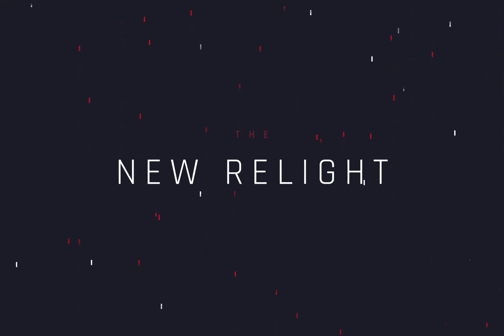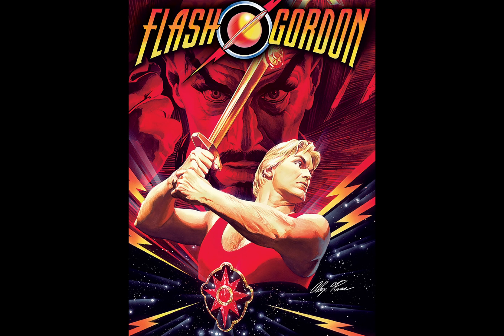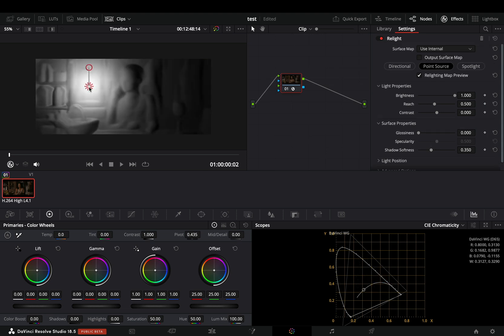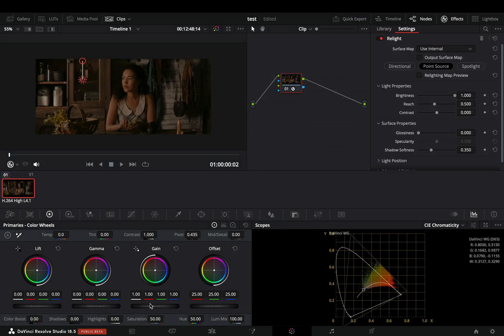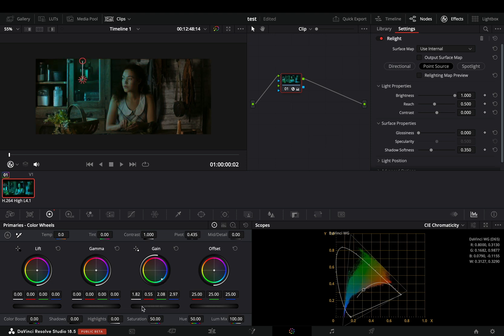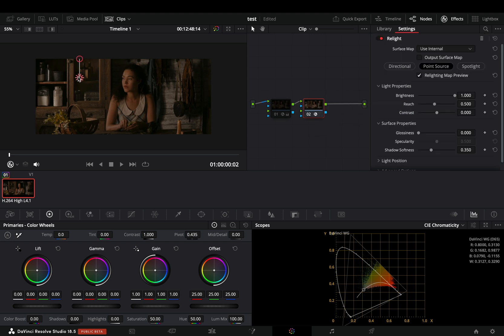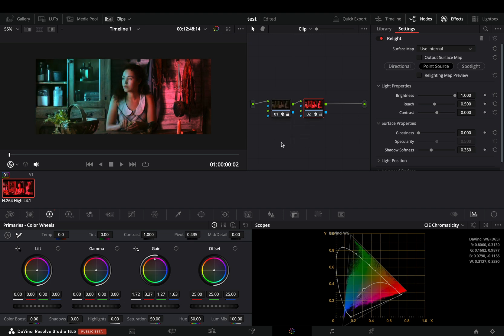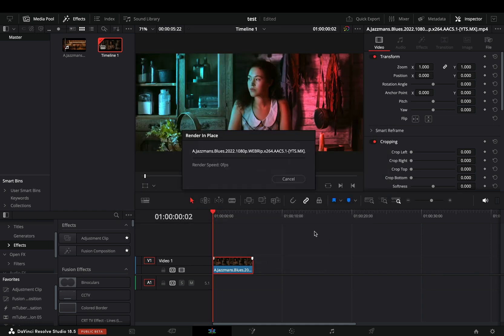The New Relight Effect | DaVinci Resolve Studio 18.5 Beta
The new relight effect in Davinci resolve 18.5 beta

you can send them here :

BTC : 1Ecg6F8UnFHnVxsKhbkecqtge11vBhqS5
ETH : 0xB643C1C8B6C75bcB3426F40f8514CB89Fc294abC